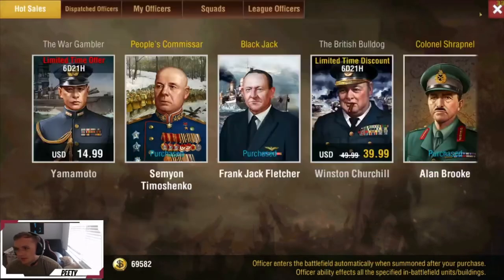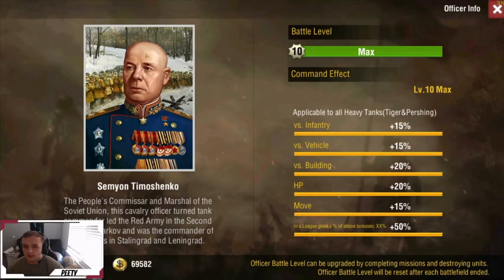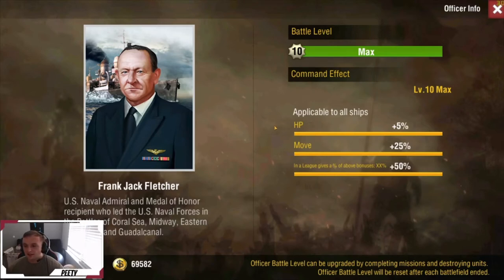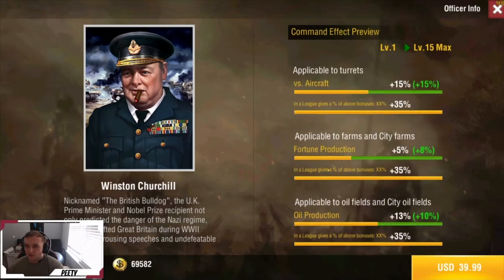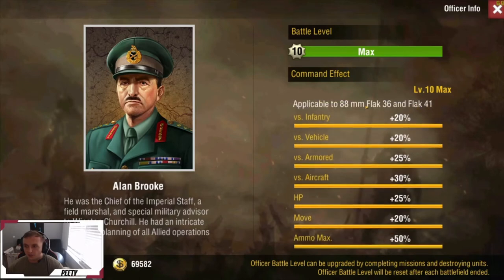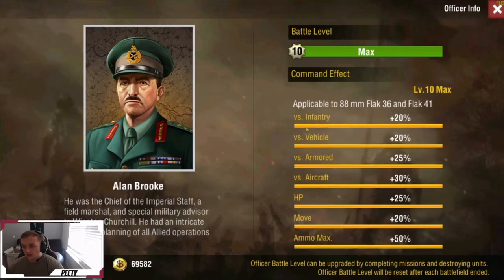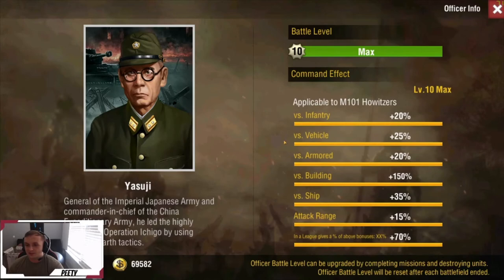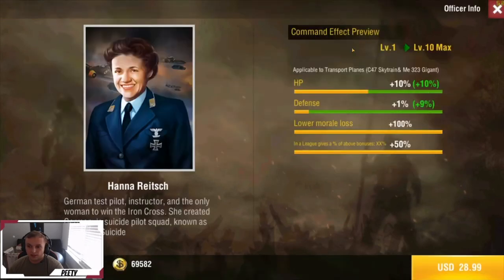Officer Update 8/5/21